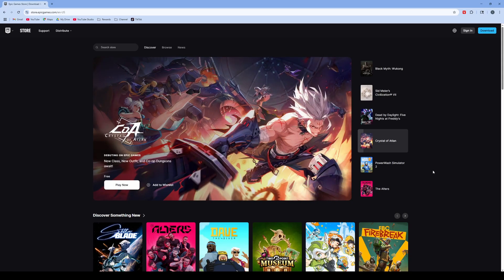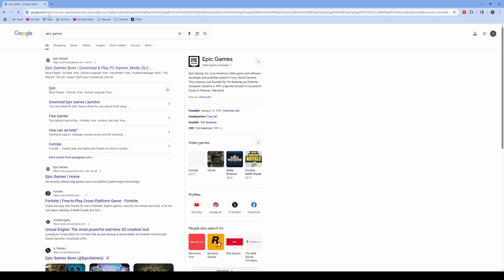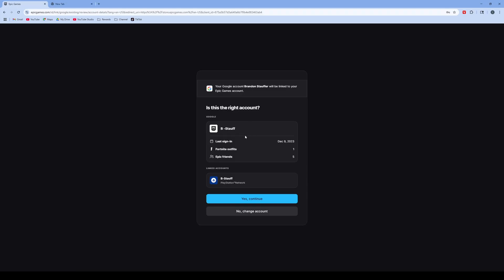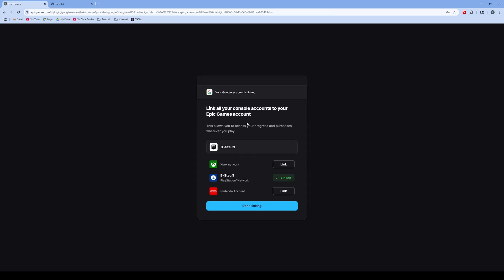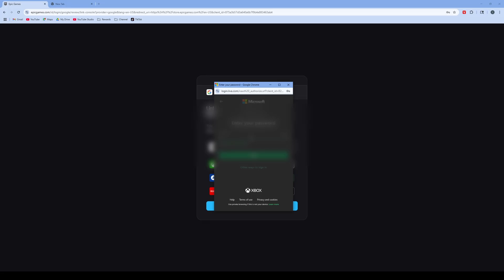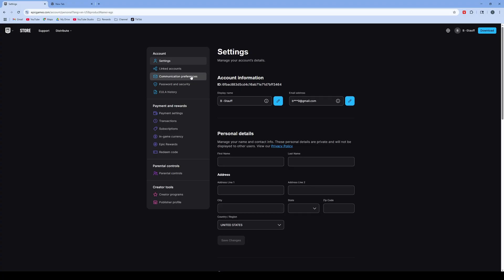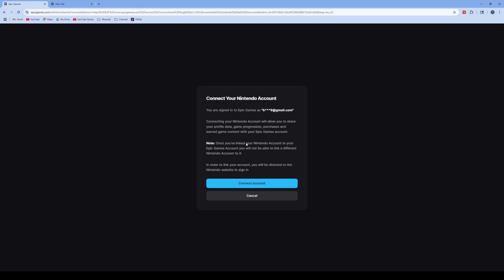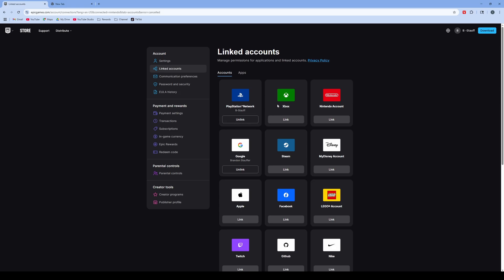How to Link Fortnite Account with PS5 & Xbox (or Nintendo)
In this video, I'll show you exactly how to link your Fortnite account to your PlayStation 5, Xbox Series X, or Nintendo Switch. The process starts by heading to a computer, opening a web browser, and navigating to the Epic Games Store. Once there, you'll sign into your Epic Games account using your email, which will then show whether your console accounts are already linked or still need to be connected.

Next, I'll guide you through linking your PlayStation or Xbox account. On the Epic Games site, you’ll see a list of available platforms, and you can select the ones that haven’t been linked yet. By clicking the "Link" button, you’ll be prompted to log into your console’s account, allowing Epic Games to sync the accounts together securely. If the linking prompt doesn’t appear, there’s an alternate way to access the settings through your Epic account profile.

Finally, I'll walk you through accessing your Epic account settings directly. By clicking on your account name in the top-right corner and selecting "Account," you’ll find the "Connections" tab where you can view and manage linked accounts. From there, just select the platform you want to connect, sign in, and your account will be fully linked. Once that’s done, you’re ready to play Fortnite with all your progress synced across your PS5, Xbox, or Nintendo Switch.